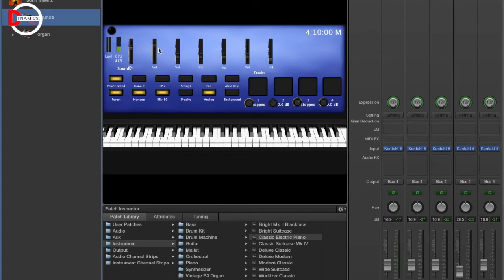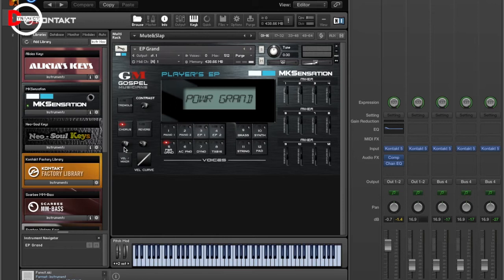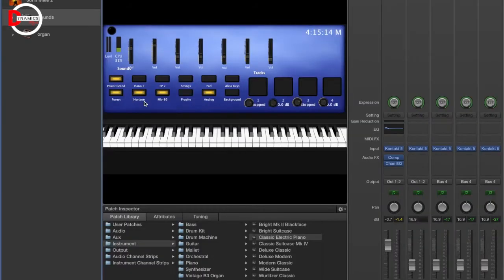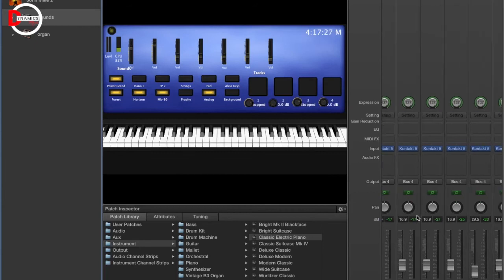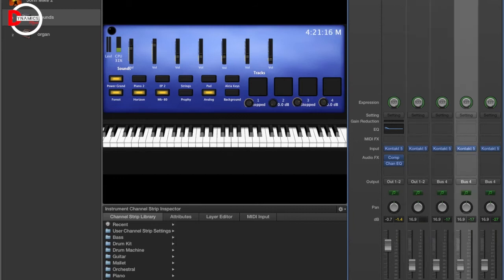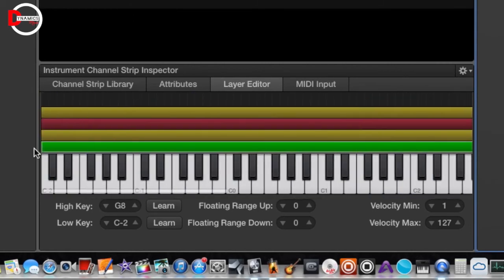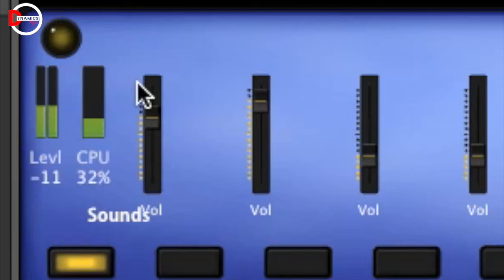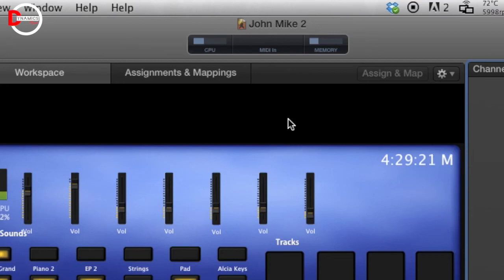Complex Layering inside Mainstage 3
On today's Musician Monday I show how to create complex layered patches inside MainStage 3.